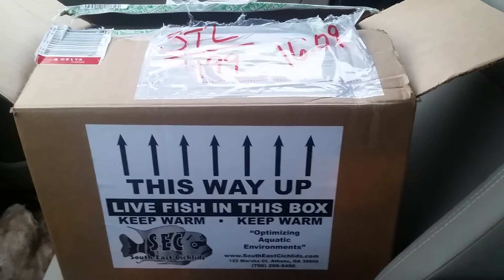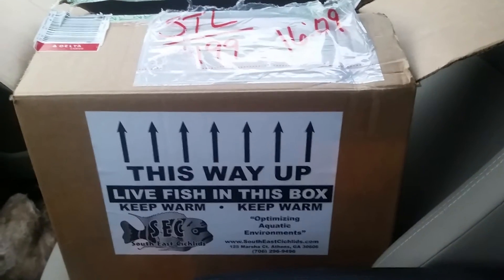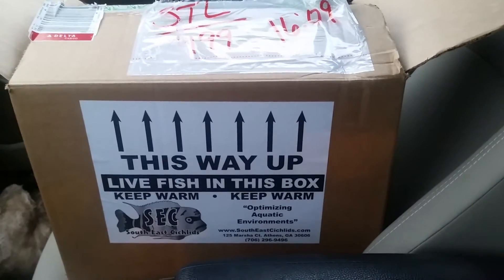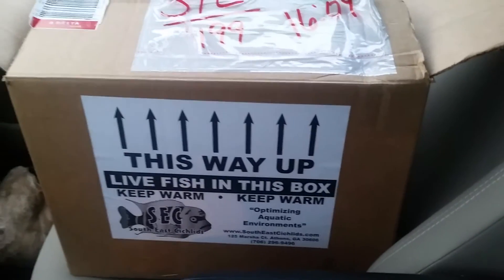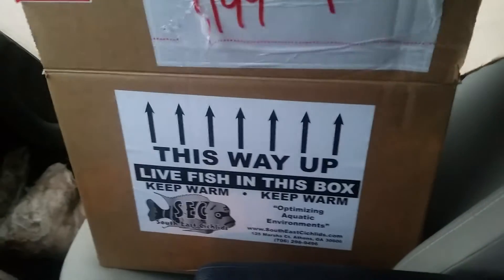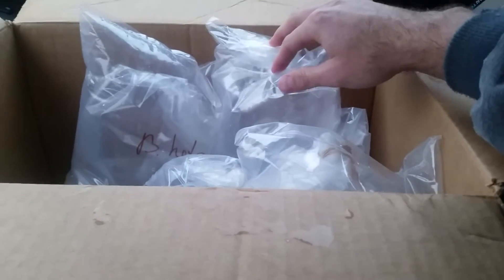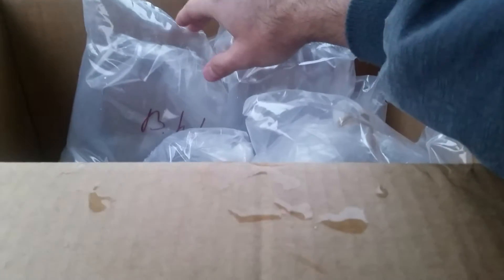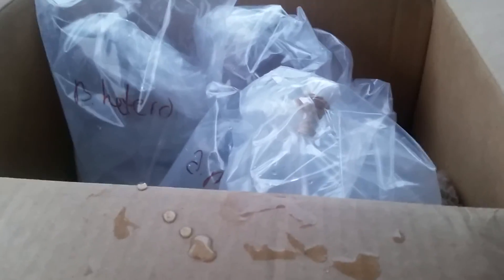Southeast Cichlids Unboxing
Southeast cichlids